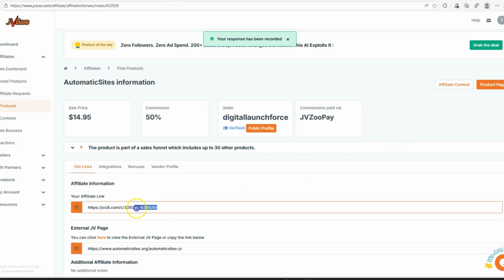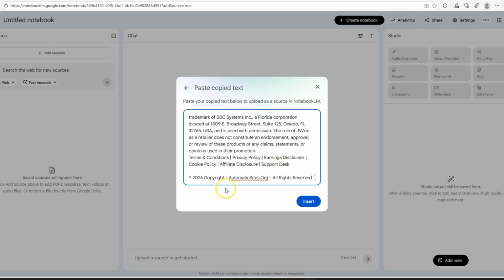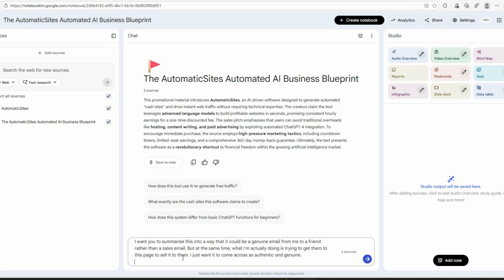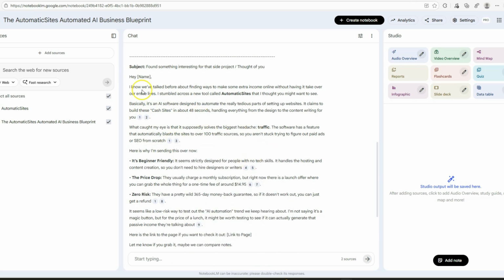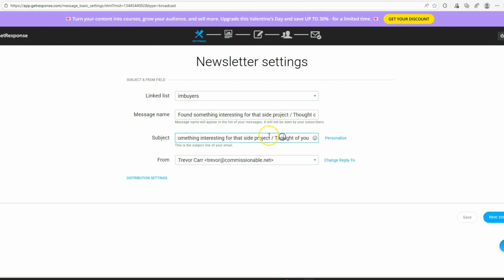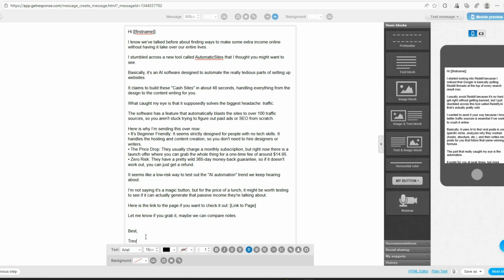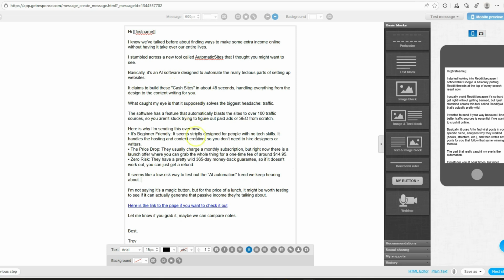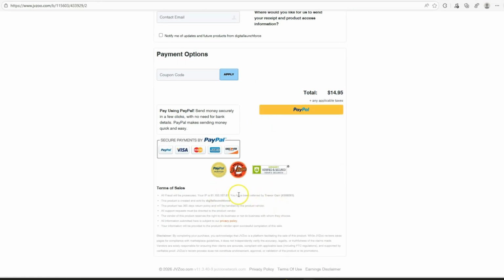Ai Hack for Affiliate Commissions (not ChatGPT)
✨👉 Join my FREE Skool Community and discover how to make $300+ Per Day from home in your spare time!

If you've ever used ChatGPT to write you a sales email or some sales copy for your sales page, then you would have noticed that there are certain ways that it talks that kind of give the game away.

So in this video, I'm going to show you a very simple hack to enable you to create an authentic human-like email for your affiliate marketing to maximise your affiliate commissions.

I'll also show you how you can get your affiliate link, how to put it into your email, and even how to choose the offer itself.

Here is the prompt that I used in NotebookLM:
I want you to summarise this into a way that it could be a genuine email from me to a friend rather than a sales email. But at the same time, what I'm actually doing is trying to get them to this page to sell it to them. I just want it to come across as authentic and genuine.

✨👉 FREE: How to make $300+ per day online Click this link, then click JOIN GROUP to join for free